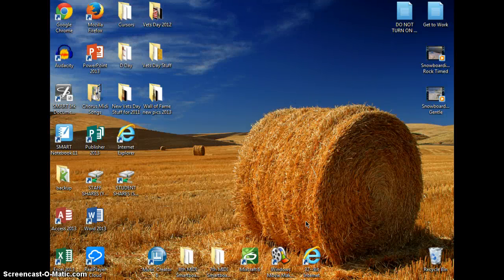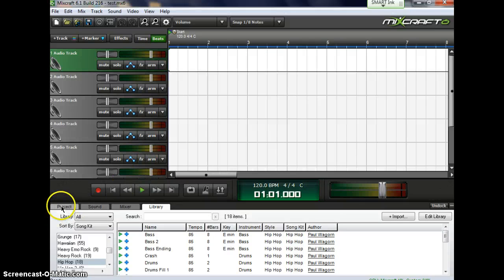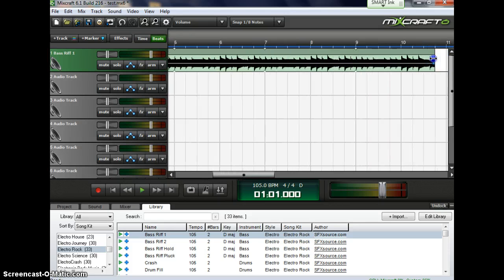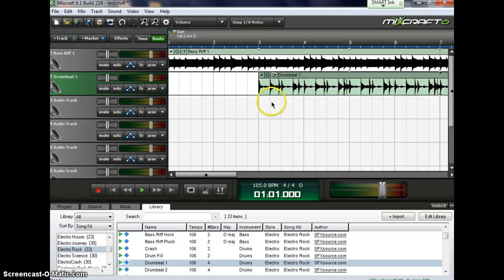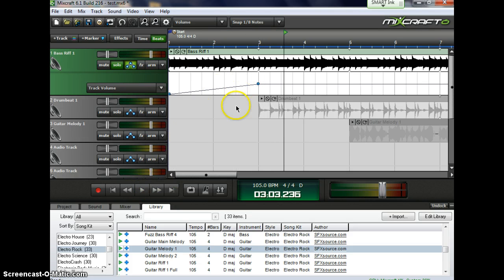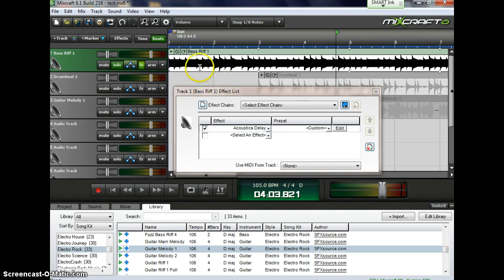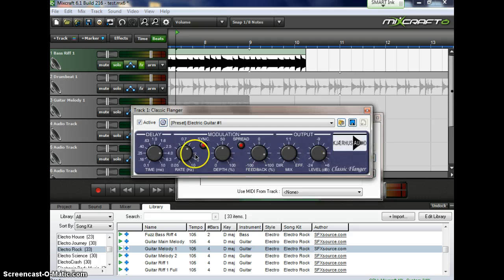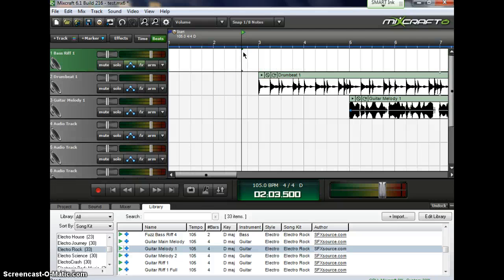MixCraft 6 Basic Introduction